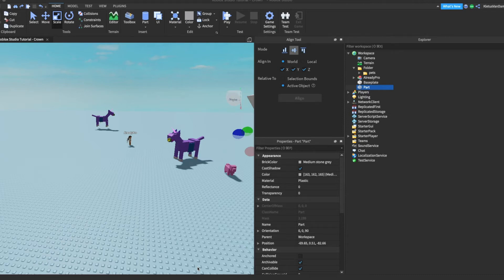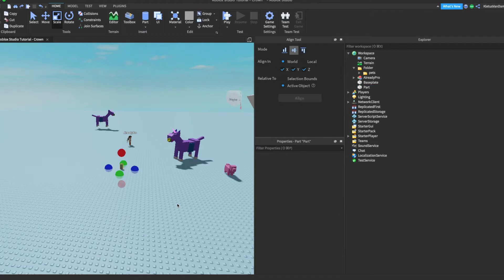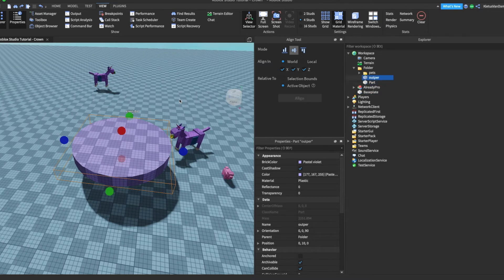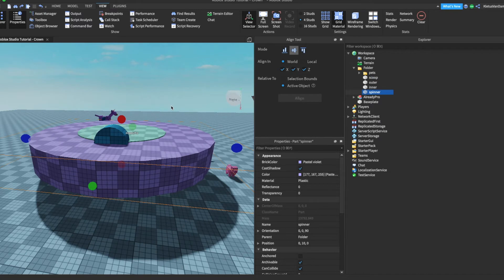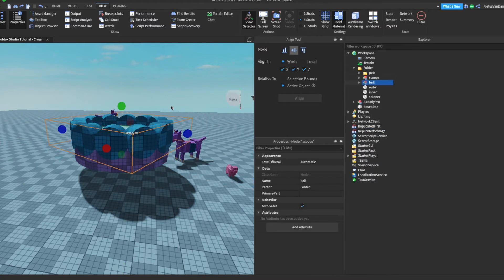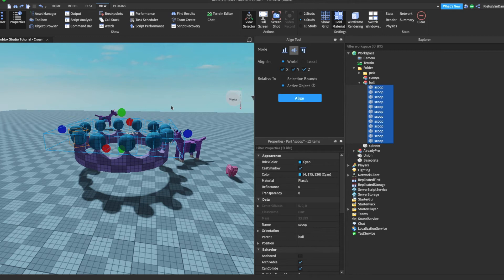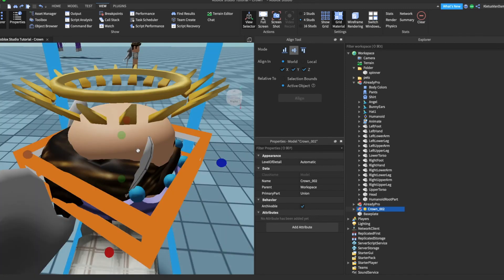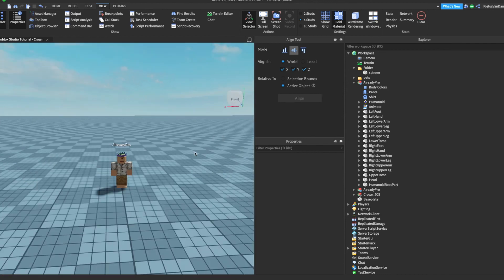Roblox Studio - how to make a crown - quick